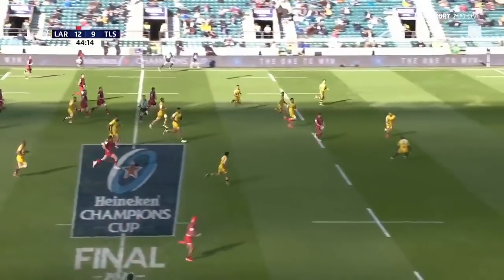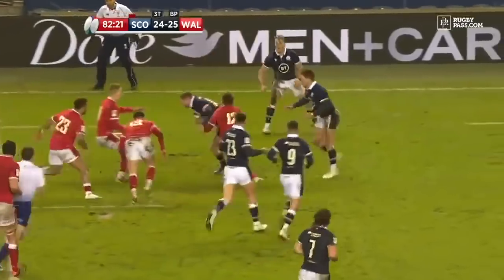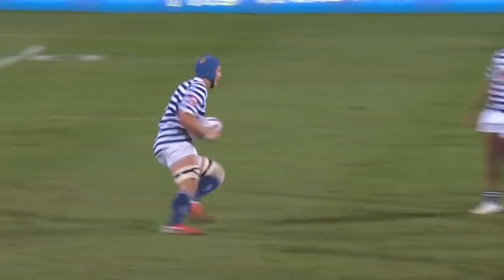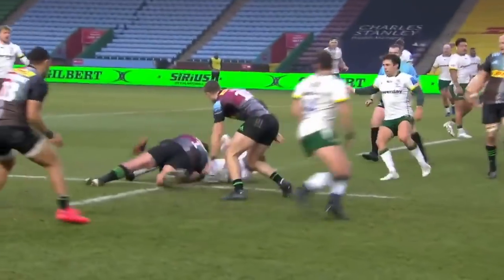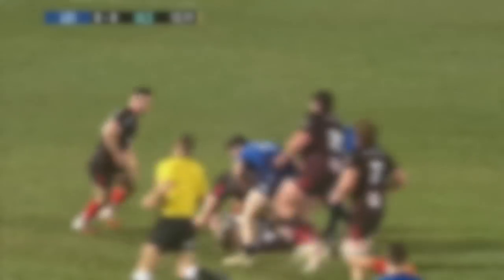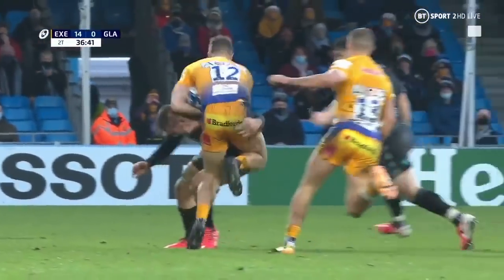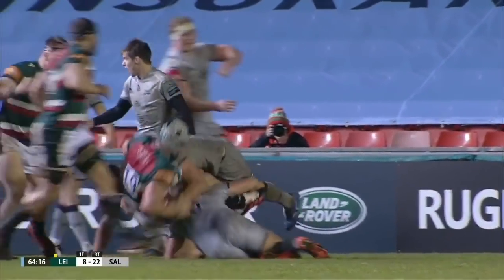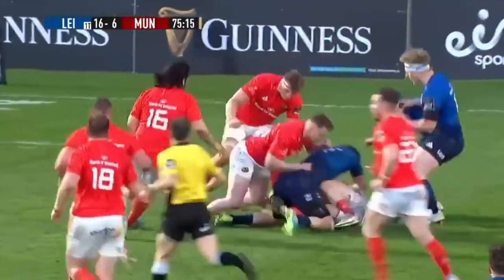The BEST Rugby Tackles! | 2020/21 Season